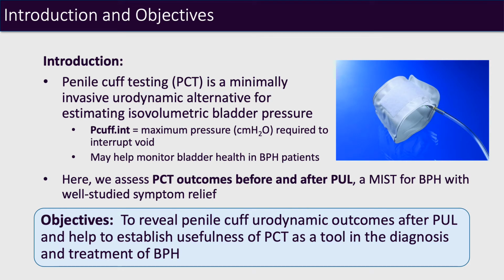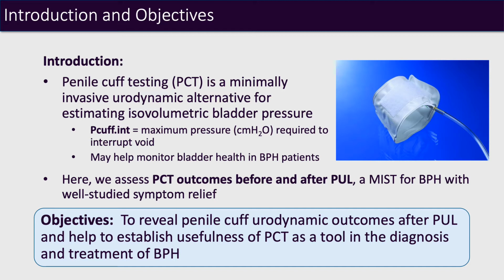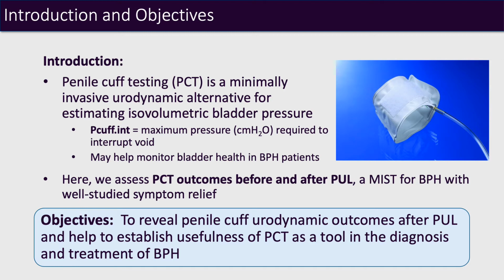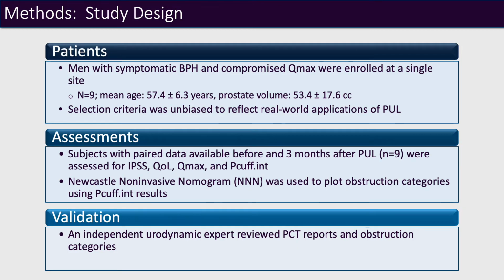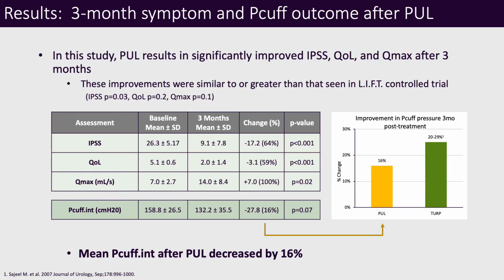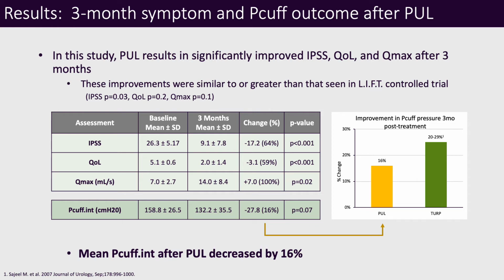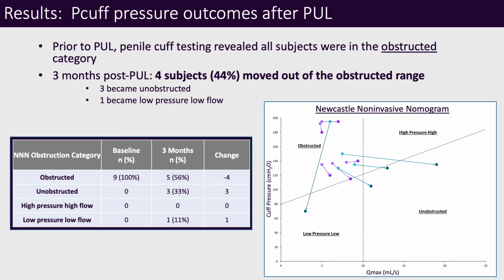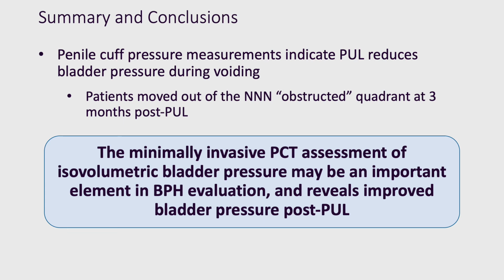#259 Prostatic Urethral Lift (PUL) Can Reduce Voiding Bladder Pressure Demonstrated by Penile Cu...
Prostatic Urethral Lift (PUL) Can Reduce Voiding Bladder Pressure Demonstrated by Penile Cuff Test

Mazzarella B1

1. Urology Austin

It is postulated that earlier intervention in BPH treatment may protect bladder health. Bladder pressures are considered the best surrogate parameter to monitor bladder function. However, longitudinal studies are lacking, and urodynamic testing is invasive and not routinely used. Penile cuff testing (PCT) is a minimally invasive urodynamic alternative that measures the cuff pressure (Pcuff.int) required to interrupt flow. This measurement may provide insight into bladder exertion during urination. This is the first study to prospectively evaluate outcomes in men with BPH before and after PUL, a minimally invasive treatment with well-studied symptom relief.